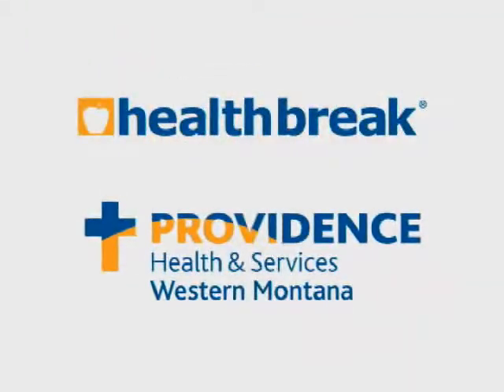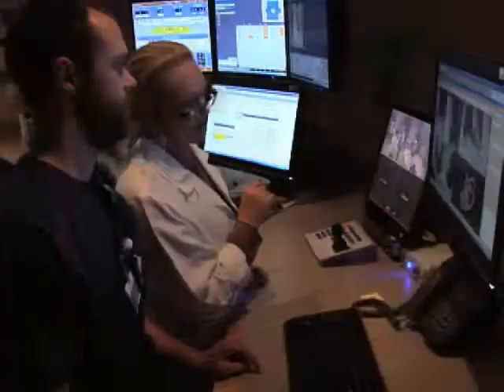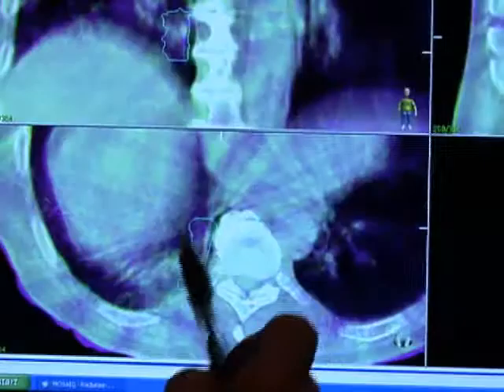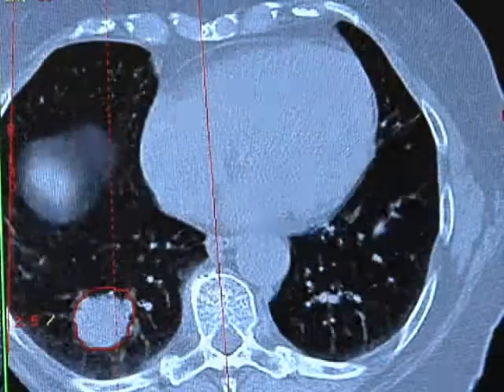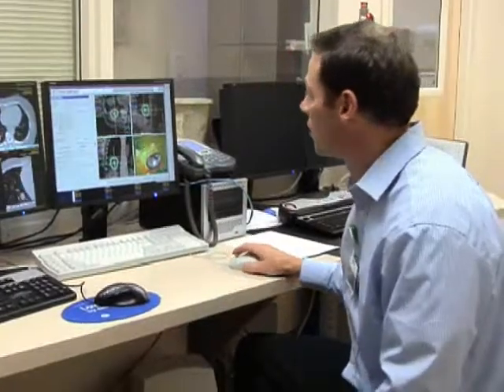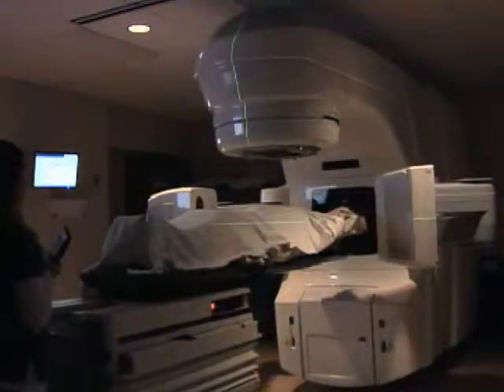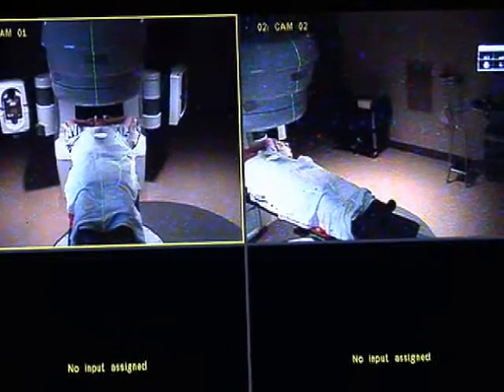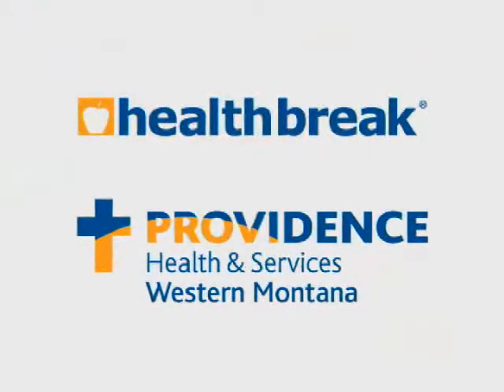Stereotactic Body Radiation Therapy (SBRT)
St. Patrick Hospital | HealthBreak Program 364
"SBRT"
with Medical Director, Radiation Oncology Katherine Markette, MD